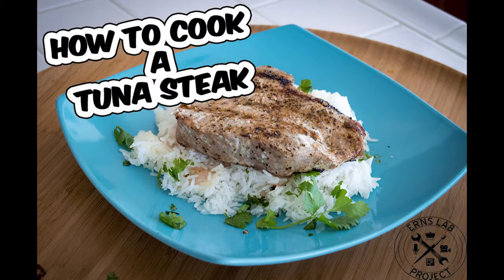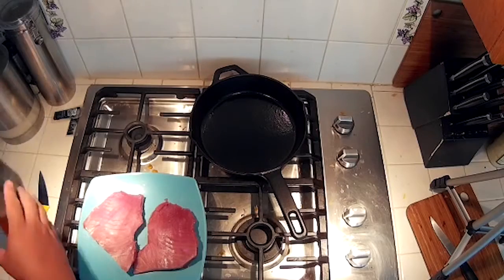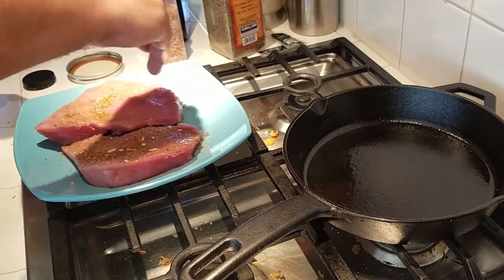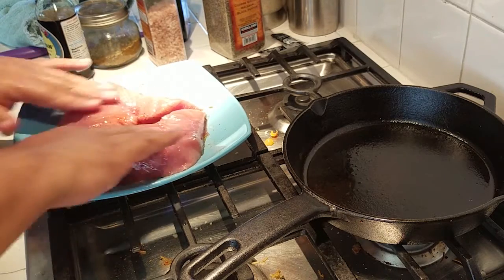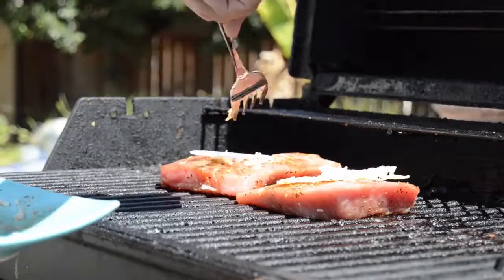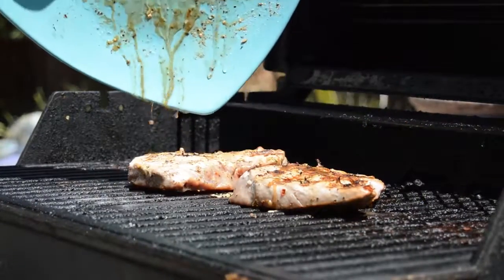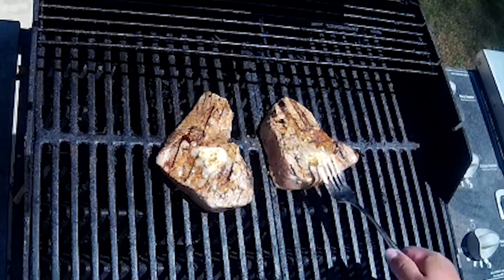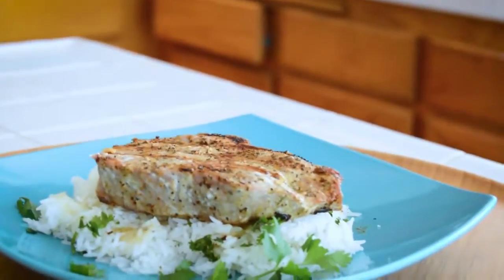How to grill a tuna steak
Here is a quick video of how I grill a tuna steak. A very easy to make and also very healthy. This cooking method can be used for any large cut of fish. For more cooking videos be sure to subscibe to my Youtube cooking channel

Trader Joe's Himalayan Pink Salt

Starwest Botanicals Organic Pepper Black Medium Grind

Aloha Shoyu

Trader Joe's Extra Virgin Coconut Oil

Nikkon D3200

TASCAM DR-40 4-Track Portable Digital Recorder